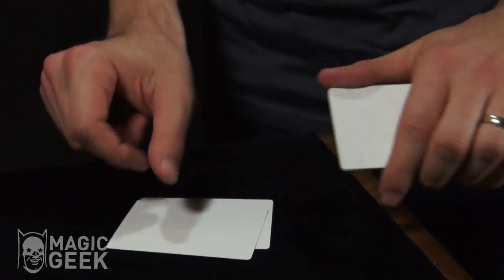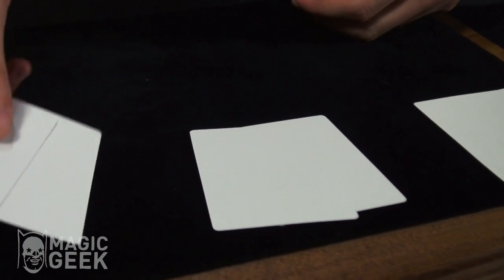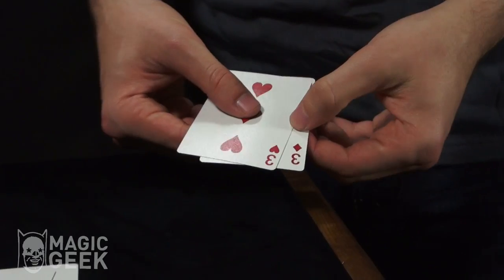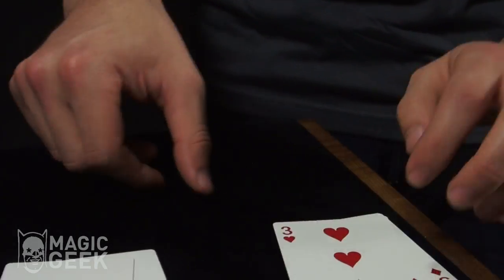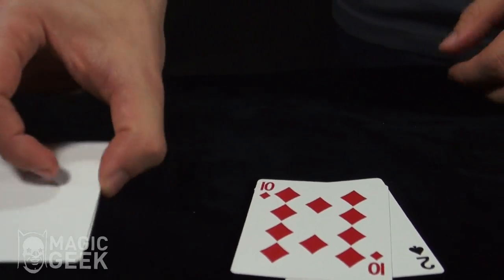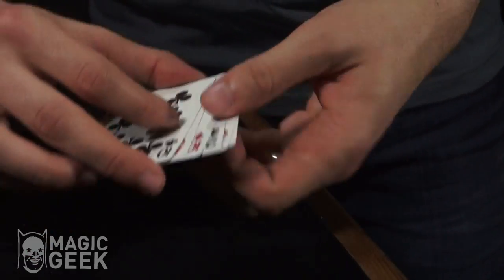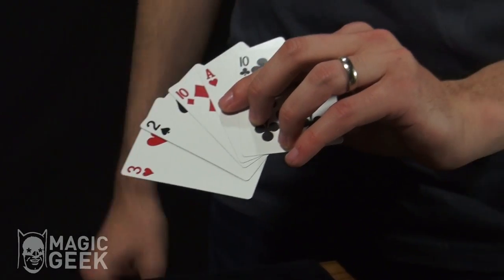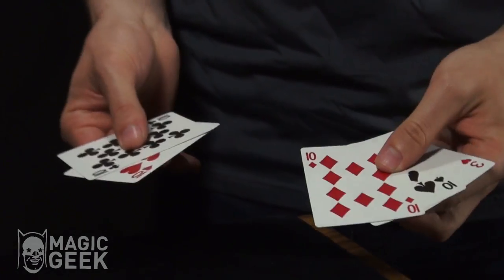Dealer's Choice Magic Trick